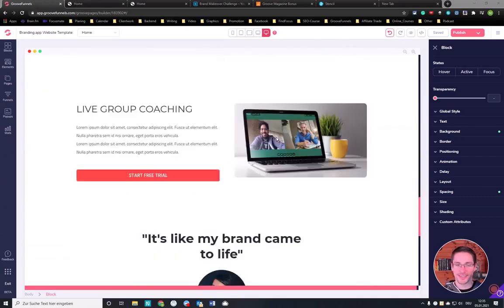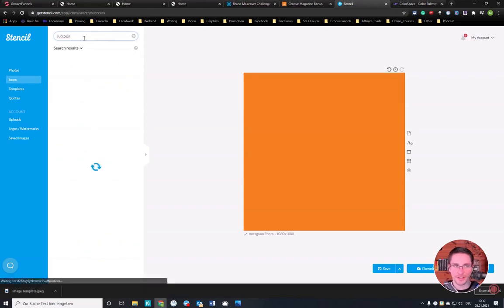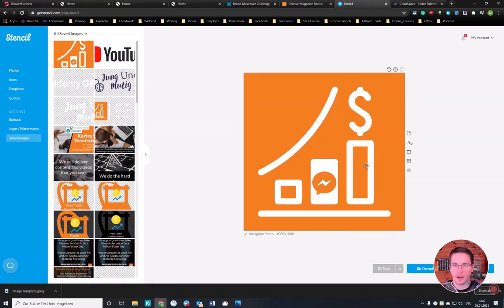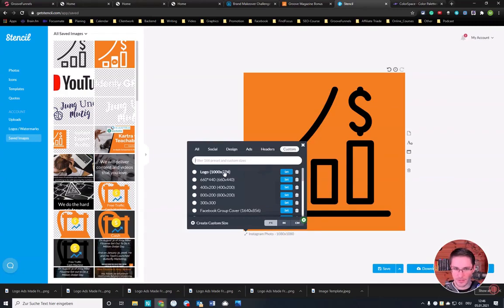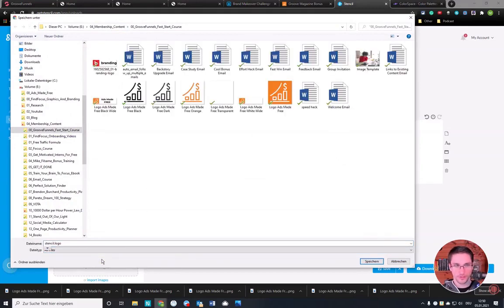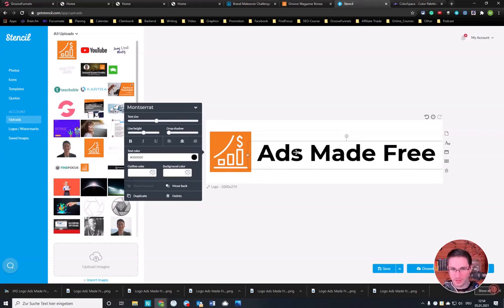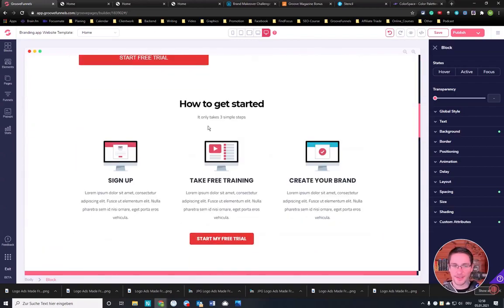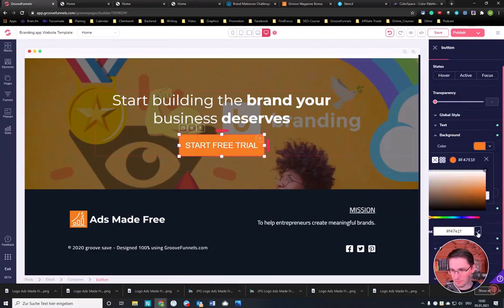How To Create Logo For Your GrooveFunnels Website [GF-FSC #5]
To Sign-Up for the entire GrooveFunnels Fast Start-Course (build 100% on Groove) visit:

Not a GrooveFunnels member yet?
The main reason why Martin has become a top GrooveFunnels Affiliate is that he offers the best bonus on the internet for everyone signing up for GrooveFunnels with his affiliate link: